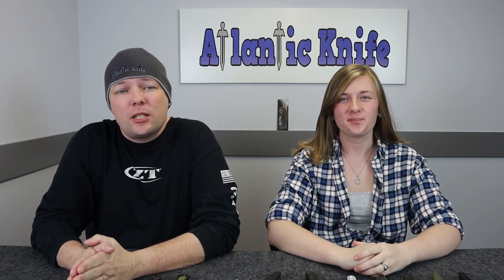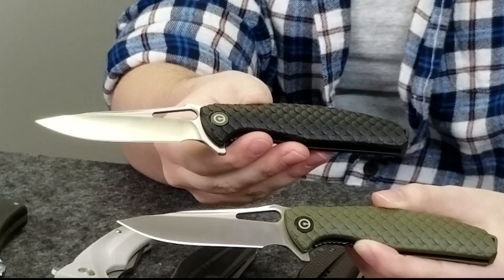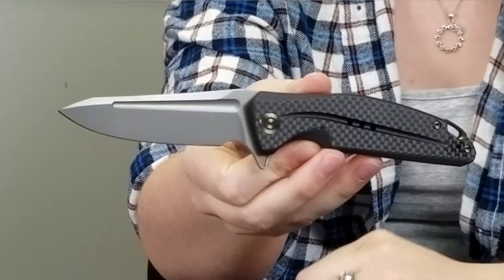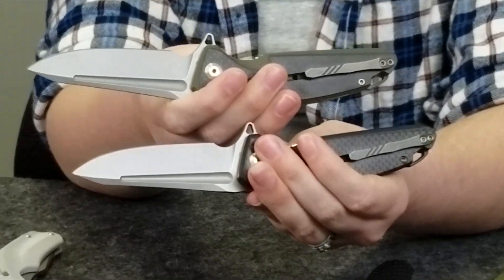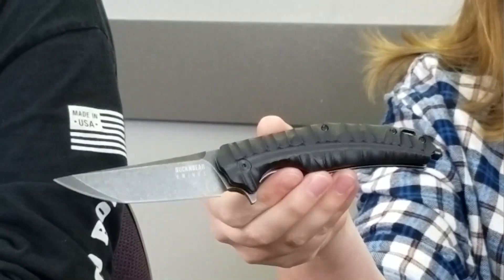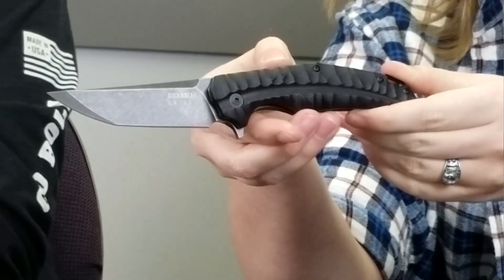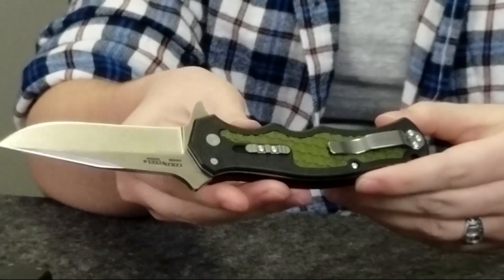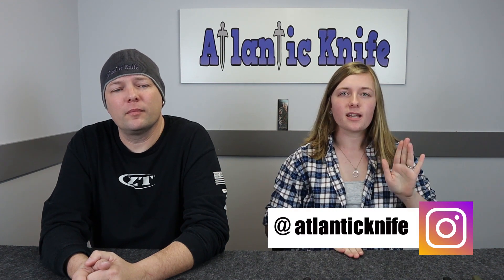9 New knives Under $100 from Civivi, Cold Steel, Buck and We JIxx | 2019 Atlantic Knife Ep. 05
In this episode, Cee & Jul heat things up with the Dragon Scaled Civivi Wyvern Linerlock, while keeping their cool. They discuss several Civivi, BuckNBear, and Cold Steel knives in addition to the We Knives JIXX. They get into the Mean Green Fighter, and Cee gets "buzzed" about the Buck Sprint Select. Finally, they focus their attention on Cold Steel by talking about the Mini Pal Push Dagger and the Crocodile Linerlock. (And not Crocodile Dun Dee, Cee!).